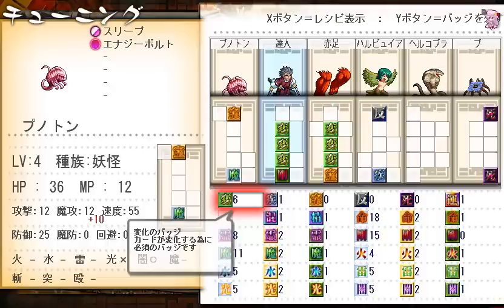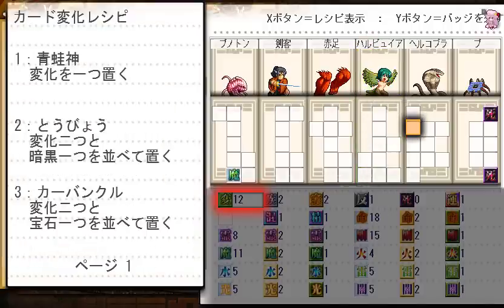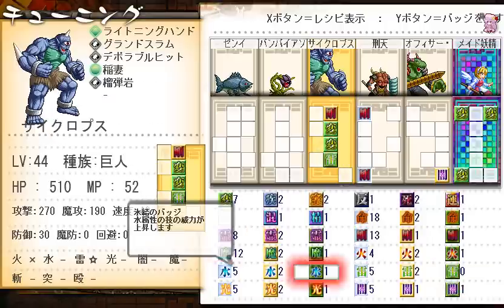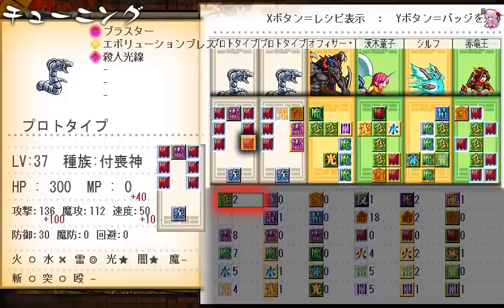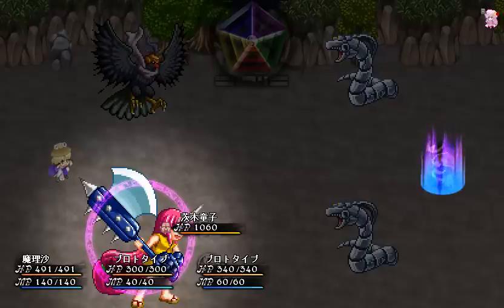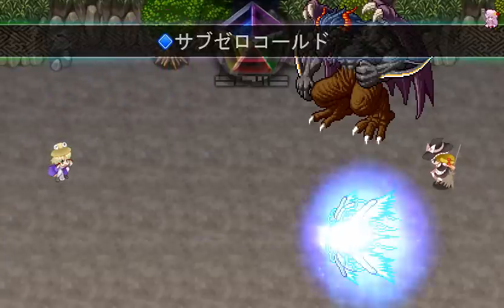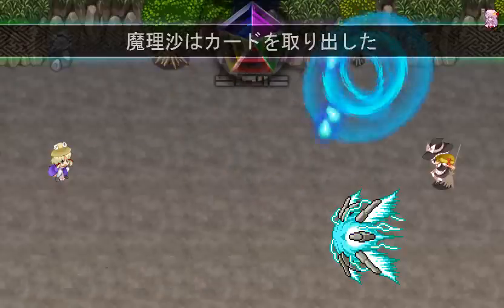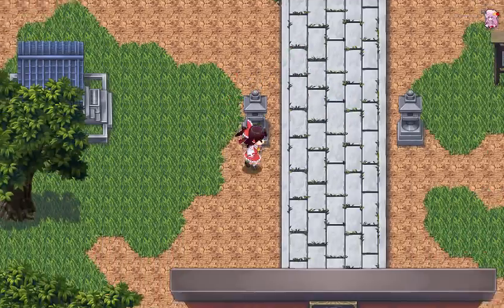Touhou Card Monsters [19] - Acquiring Moriya Water Bottles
Time to expand Reimu's corporation, this time we'll take over the youkai mountain and their water bottle facilities.